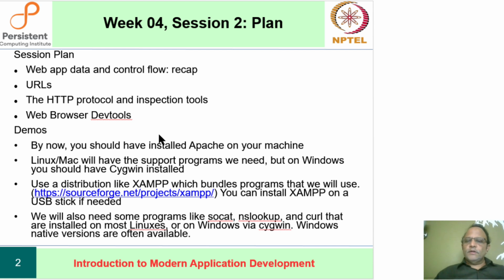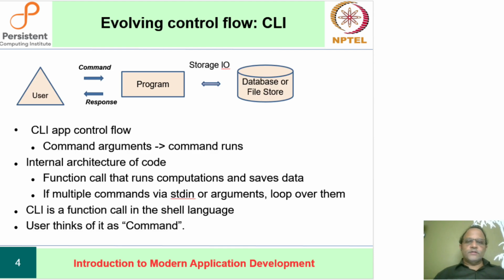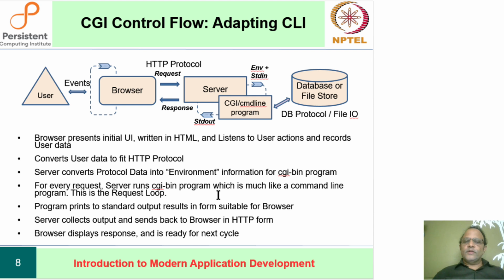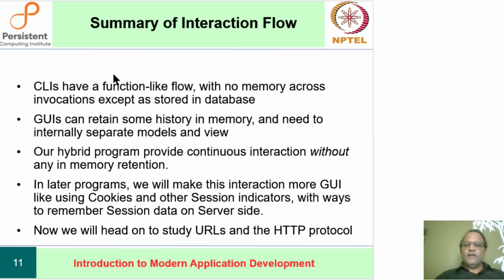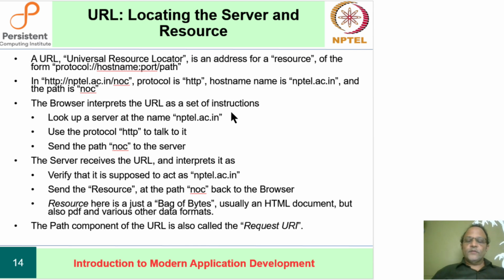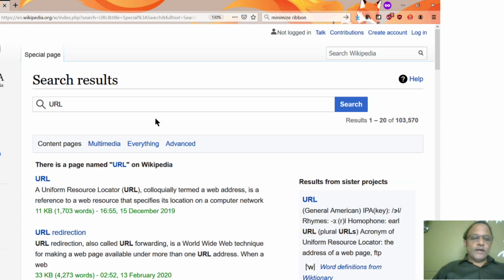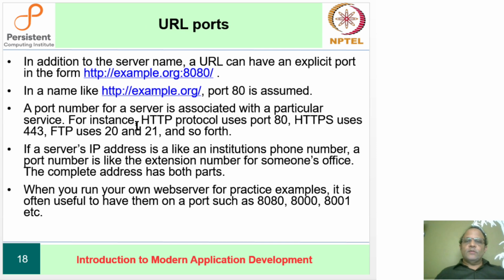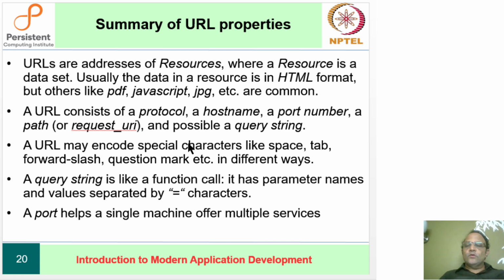Session 2 - Part 1